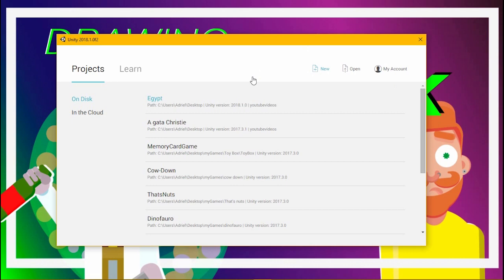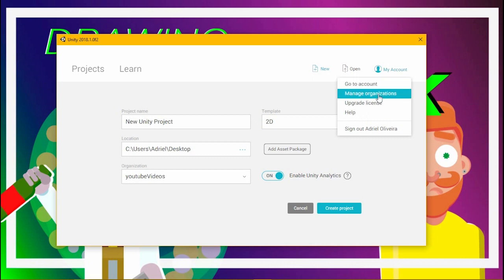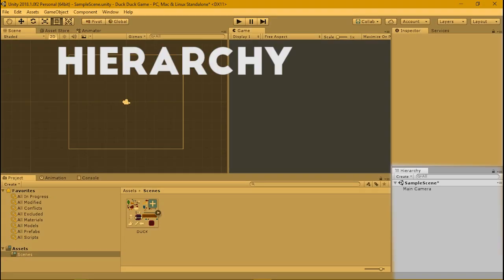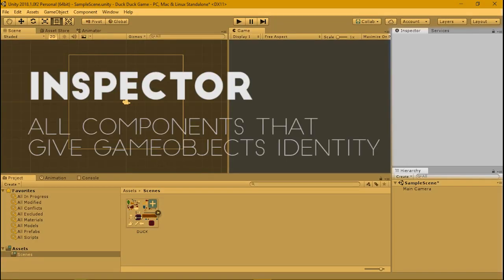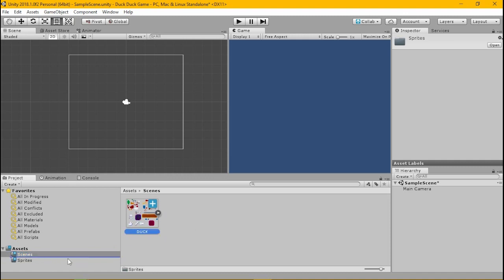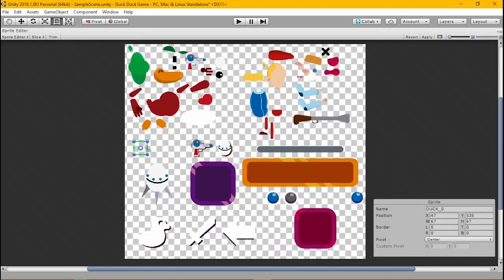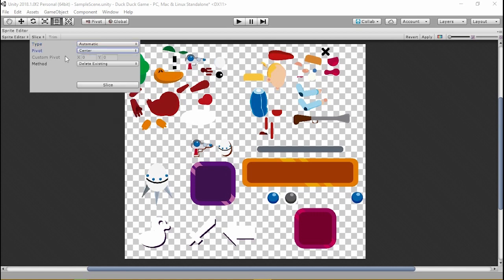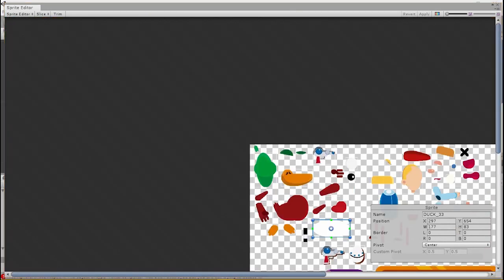UNITY TUTORIAL - BASICS / INTERFACE - SPRITES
This is the first of a series of videos on the basics of unity. In this one, I discuss unity's interface in the easiest way possible and and how to handle sprites for 2D games. Next one will be about coding... Tag along!

Content

0:20 - A bit of history
3:36 - Unity's Interface
5:10 - Handling Sprites

Link to download the assets